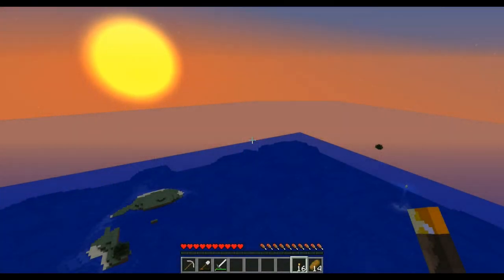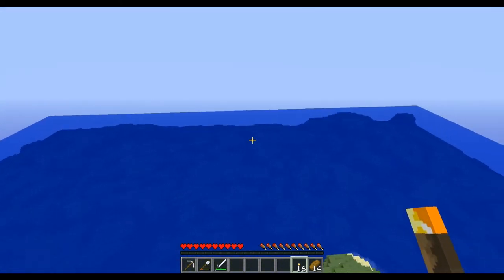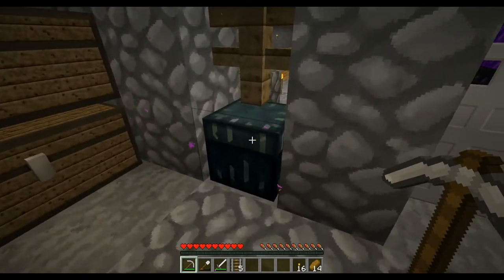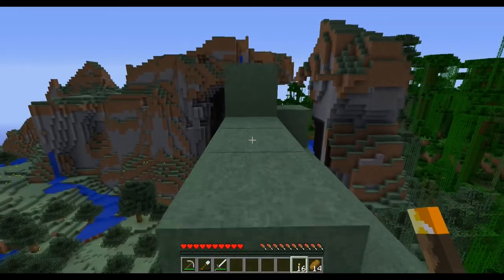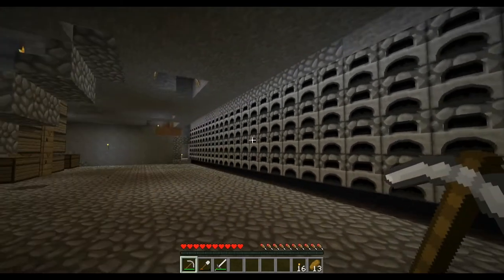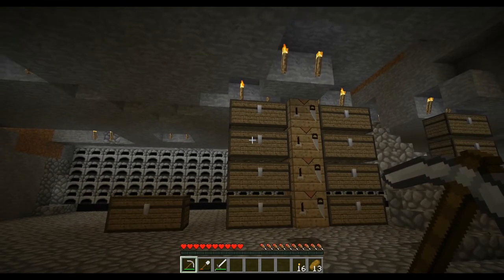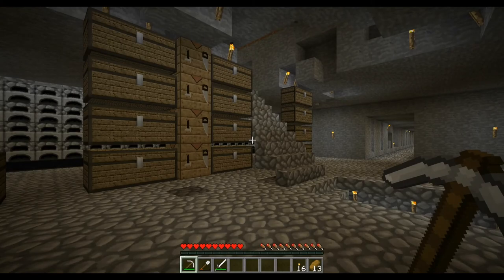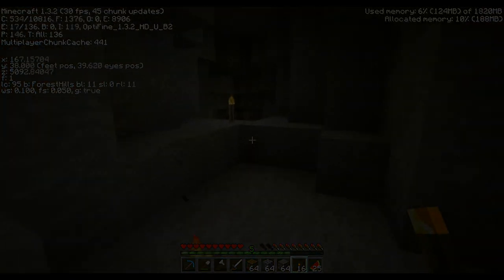Geomine 03 The Plan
Choose between the two locations mentioned in this video and let me know which one will be the spot where I build a Sky City!

The Texture Pack is Faithfull 64 found on this forum